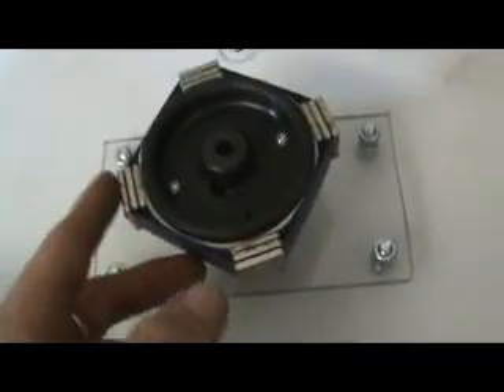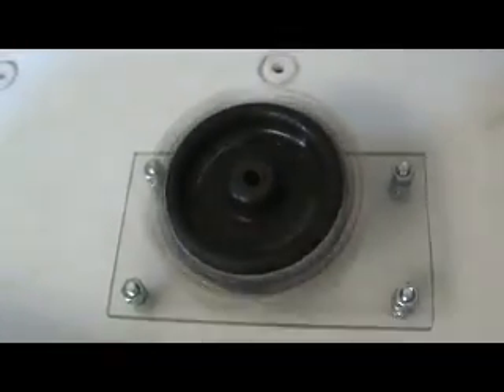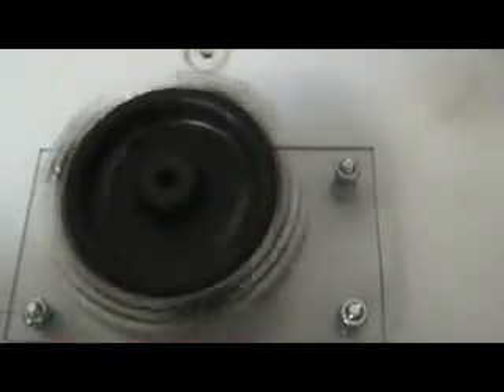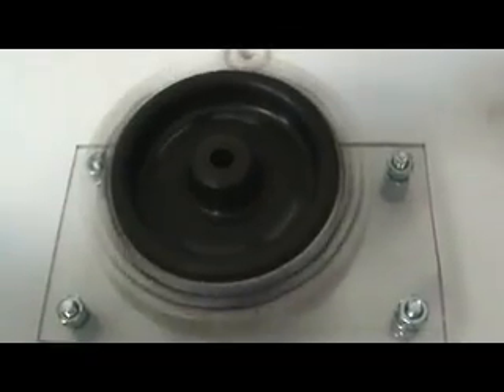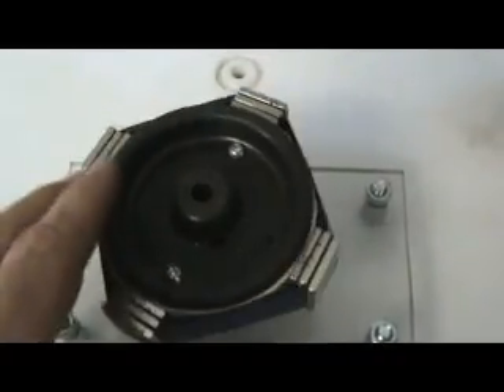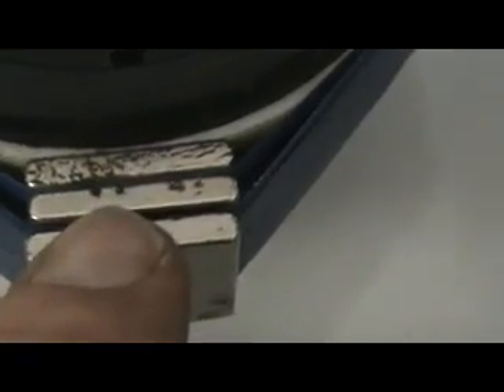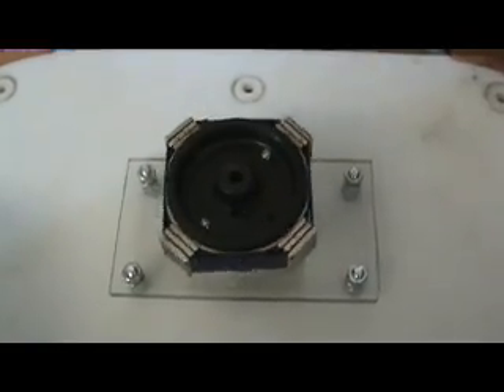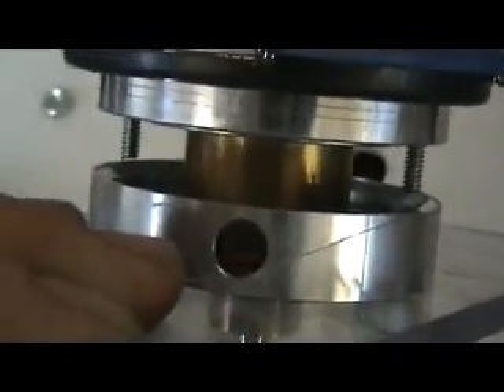SELF RUNNING MOTOR CONSTRUCTION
IST MINI VCR HEAD MOTOR / GENERATOR NO BATTERIES .. WORKING CONCEPT  TESTED  PROVEN AND TRUE LOW FRICTION VERRY HIGH SPEED  THIS DEVICE GENERATES THE ELECTRICTY TO RUN ITS SELF ... UPON THE FIRST SPIN OF THE DEVICE .. THIS INPUTTED ENGERY COMES FROM MY HAND .. THUSS NOT FREE ENGERY ALTHO EXTREAMLY CHEEP ENGERY ..